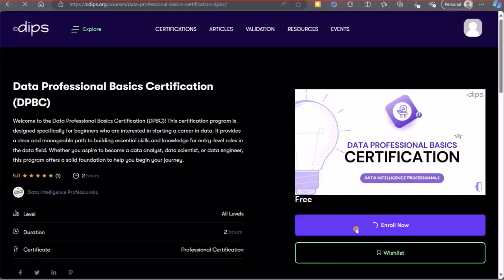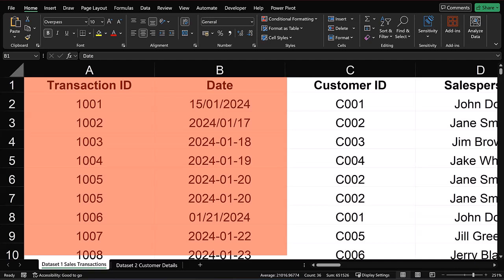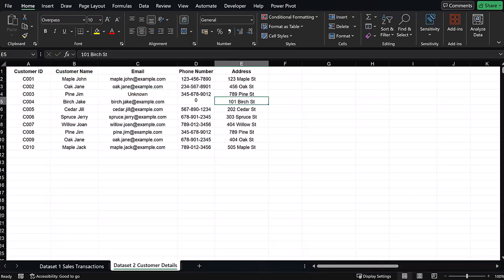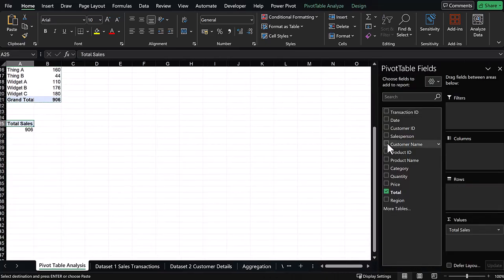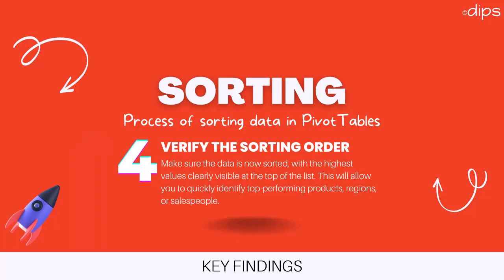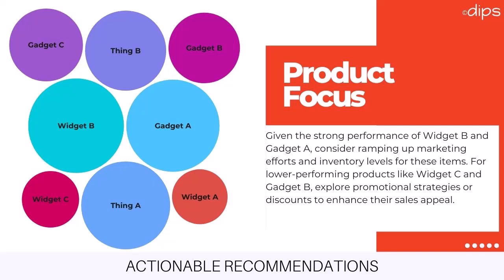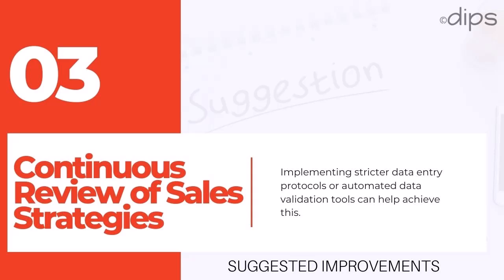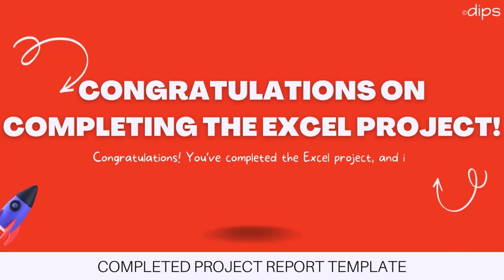Free Data Analyst Certification: Excel, MySQL, Power BI, Python - Complete Guide + Exam Solutions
Unlock your free Data Analyst certification with this comprehensive guide covering Excel, MySQL, Power BI, and Python. In this video, you'll find step-by-step instructions and solutions to the certification exams, helping you master essential data analysis tools and techniques. Whether you're a beginner or looking to enhance your skills, this video offers everything you need to pass the exams and earn your certification.

We’ve also included a Completed Project Report Template to guide your documentation process:

Documentation:

Imported 'Sales Transactions' and 'Customer Details' into separate sheets.
Removed duplicates to ensure data integrity.
Handled missing values appropriately.
Corrected data types and cleaned data.
Documented steps taken.
Summary Report:

Key Findings:

The North region has the highest total sales, driven by Widget B and Gadget A.
Widget A is the top-selling product across all regions.
The East region has the lowest sales, indicating a potential area for improvement.
Actionable Recommendations:

Increase inventory of Widget B in the North region.
Introduce promotional offers for Gadget A in lower-performing regions.
Enhance customer engagement in the East region.
Proposed Strategies:

Targeted marketing campaigns in the East region.
Optimize inventory management for high-demand products.
Conduct customer satisfaction surveys.
Suggested Improvements:

Improve data collection processes.
Implement regular data audits.
Develop training programs for accurate data entry.
Get started today and boost your career in data analysis!